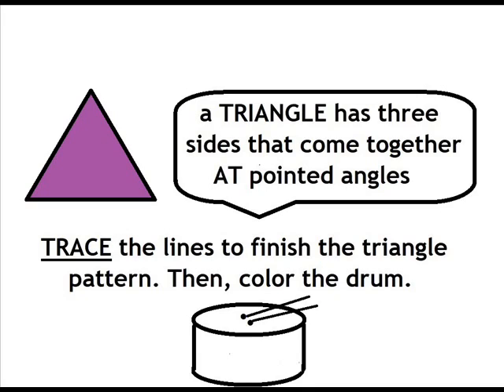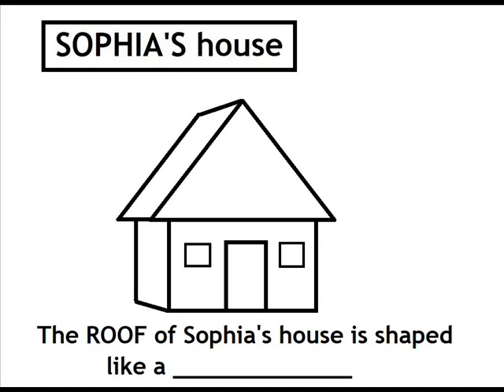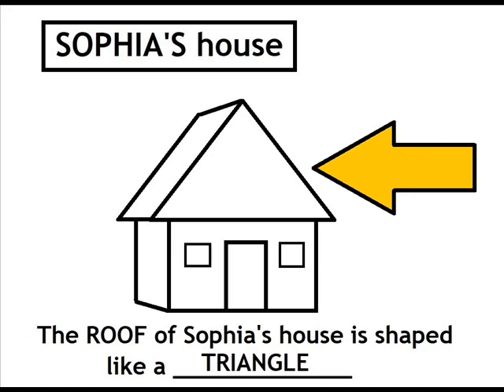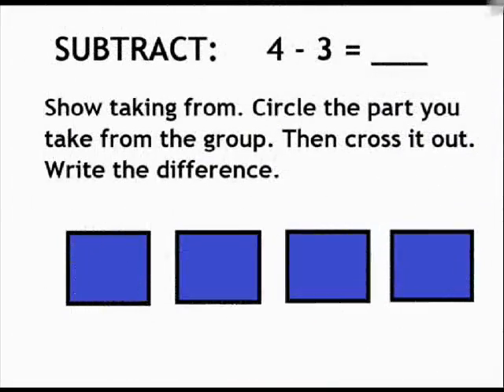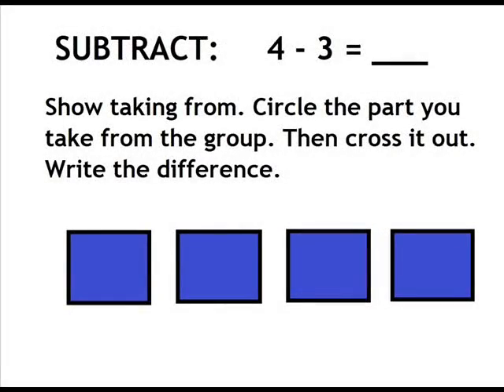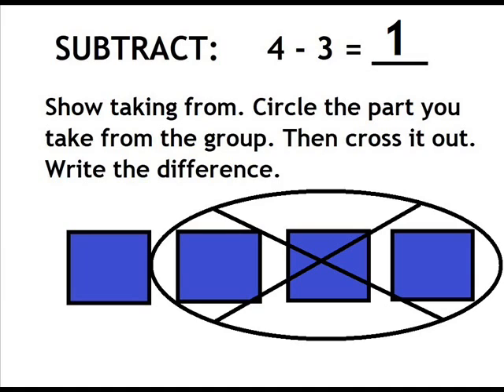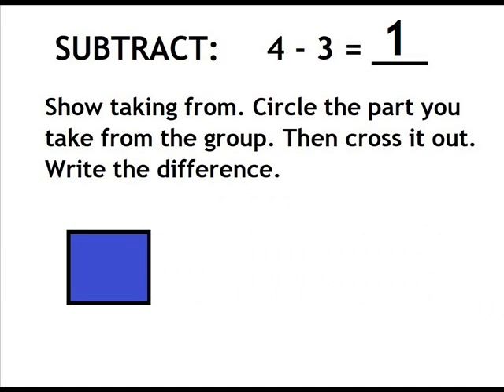ARITHMETIC 16 - first grade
Homework - Elementary